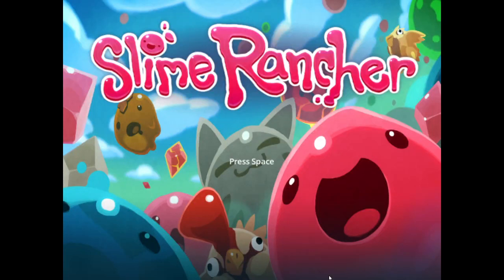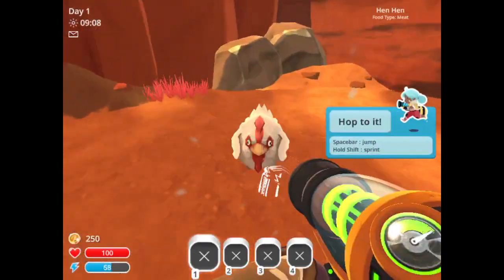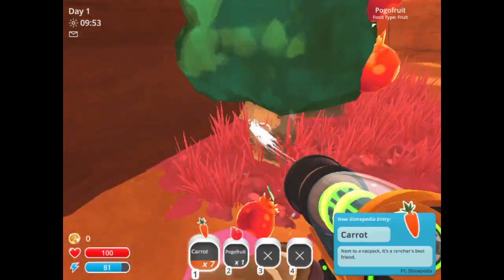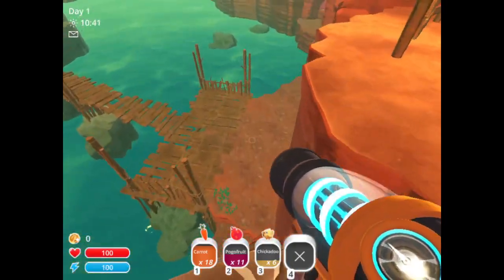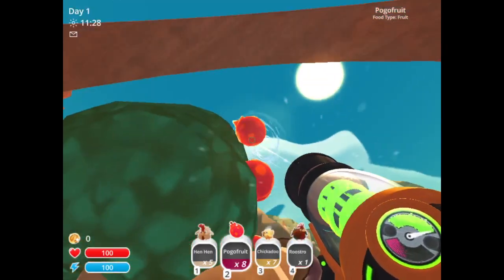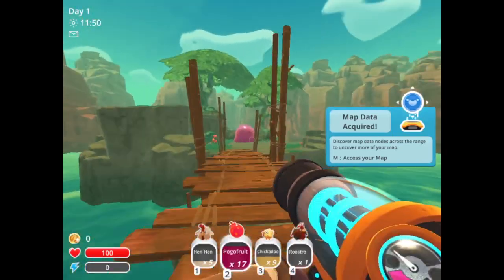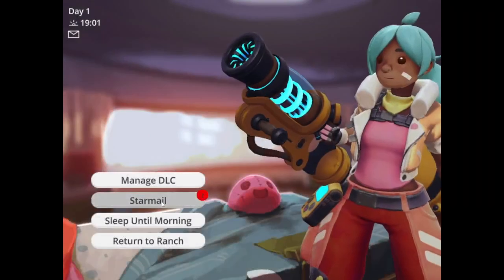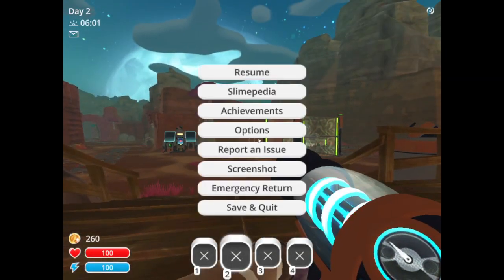Femboy Walk thought: slime rancher ep: 1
today we are finally playing slime rancher and each video were on a journey of getting to say 500,000 or a million gold coins  ;3